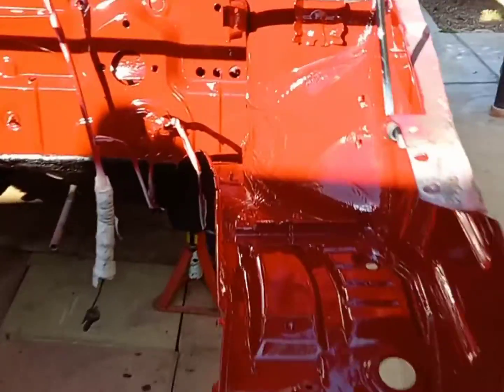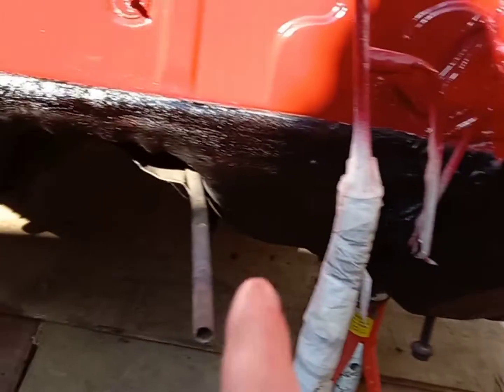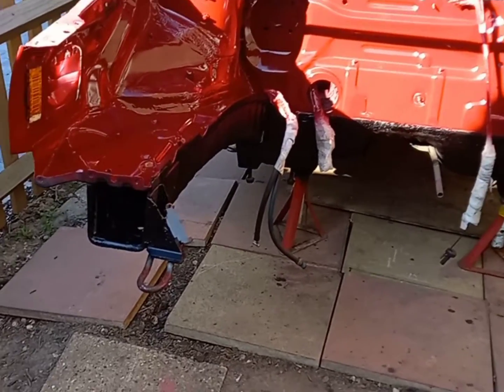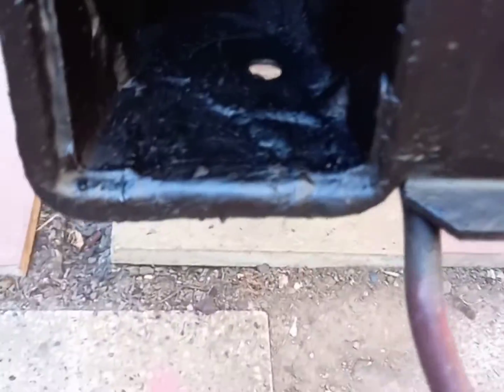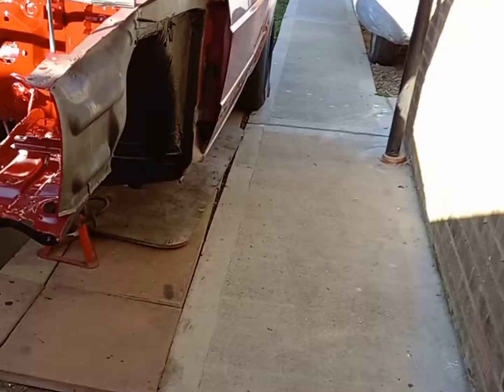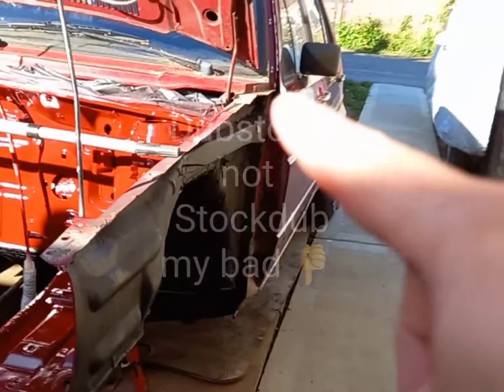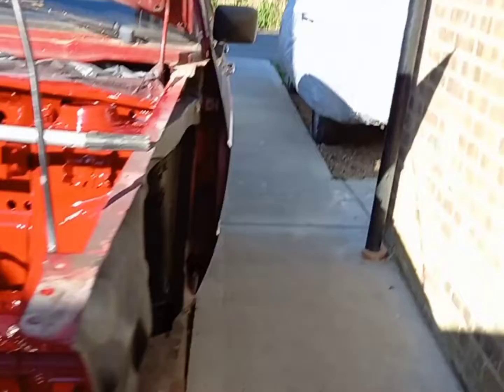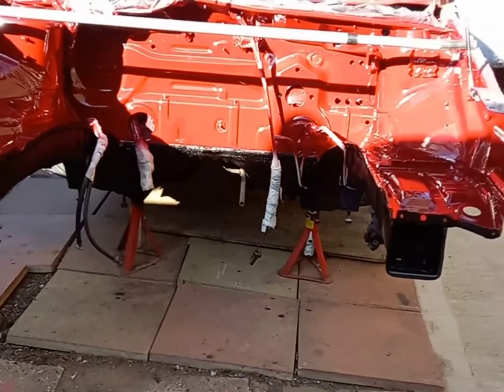VW MK2 Golf, Type 19 Diesel, Engine Bay painted.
After hours of work the engine bay is painted.
Amazing results really happy with it how it has turned out.